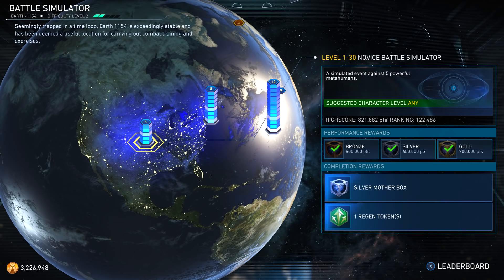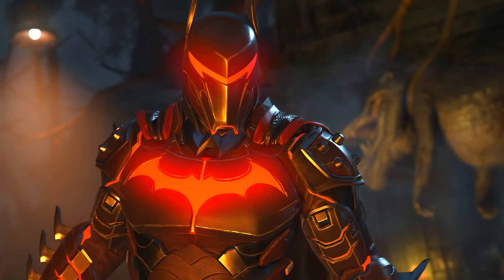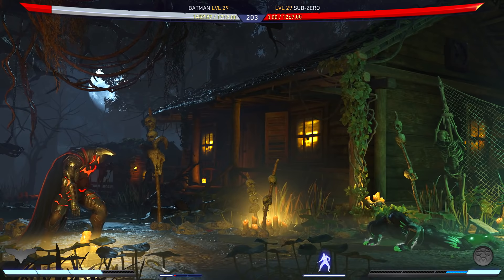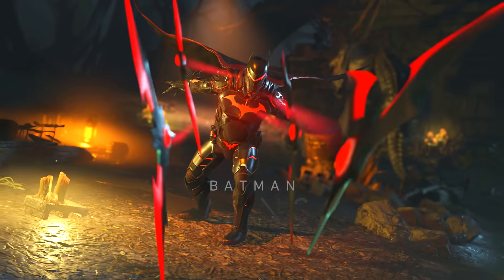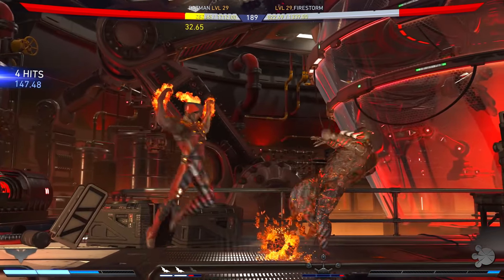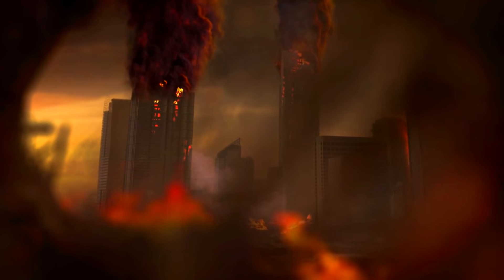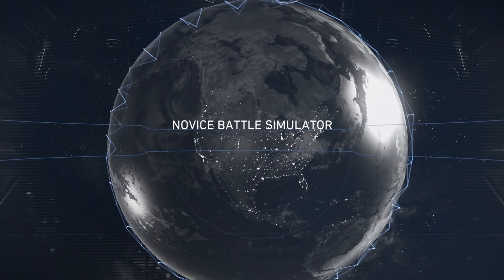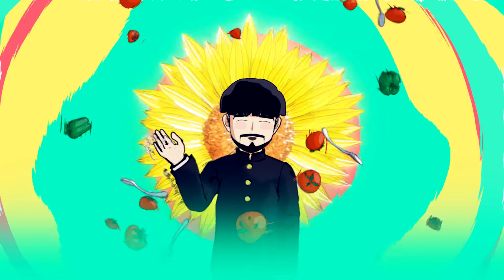THE BEST LOOKING BATMAN OF ALL TIME! - Injustice 2: "Batman" Battle Simulator On Very Hard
Leave a like on the video for the best looking batman :)